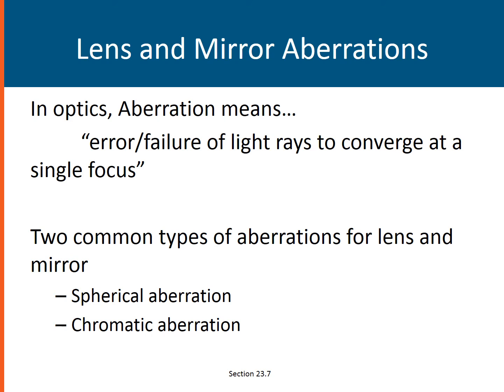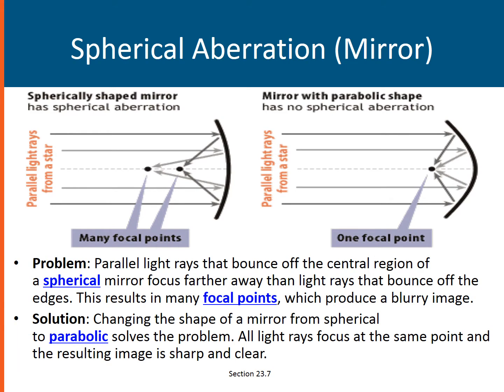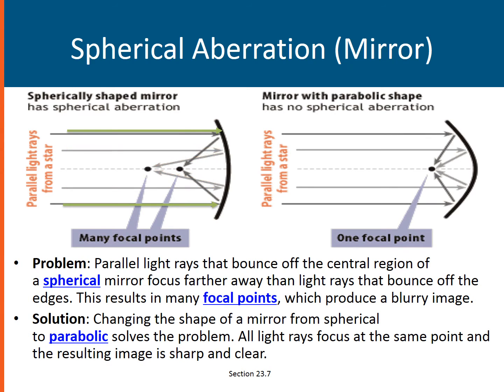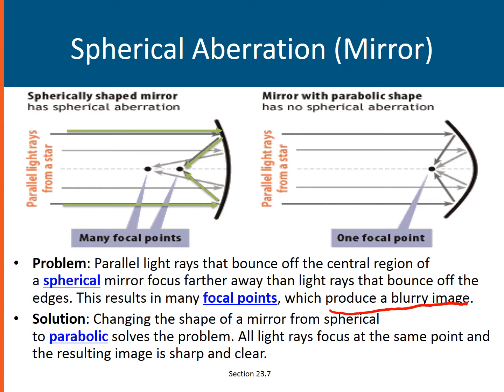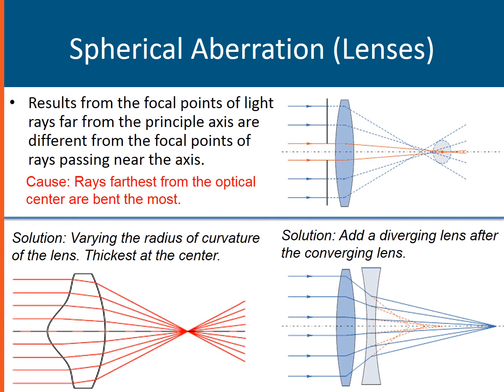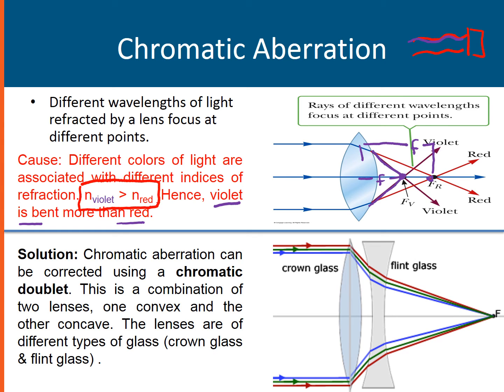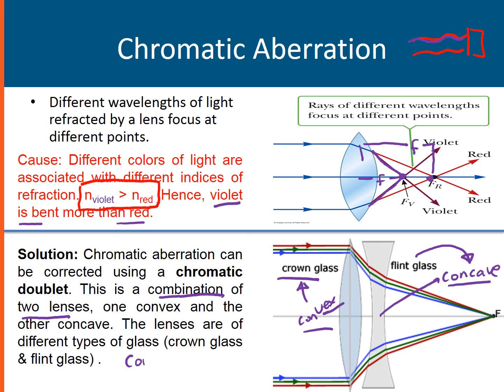Aberrations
This tutorial talks about the Spherical Aberration for Mirrors and Lenses and Chromatic Aberration and how to fix them.